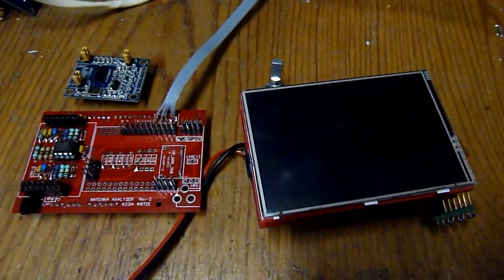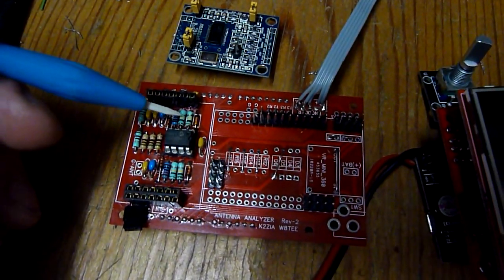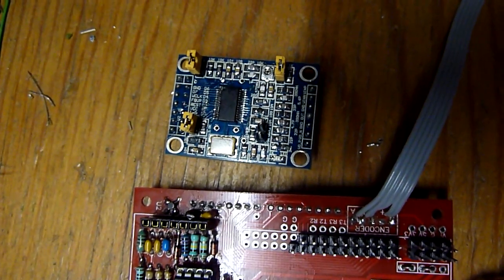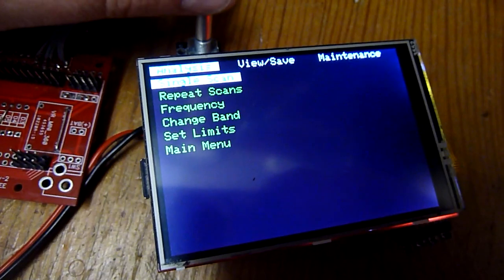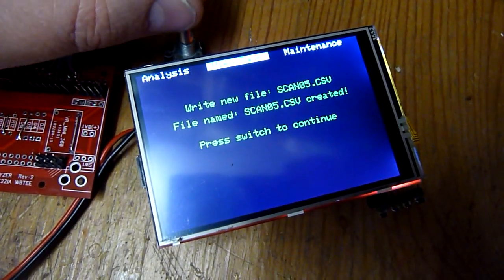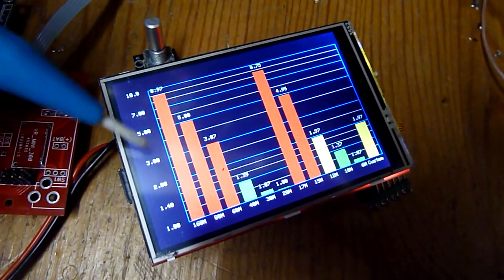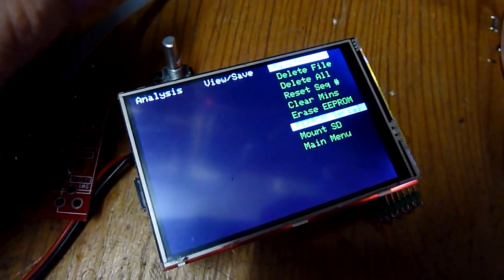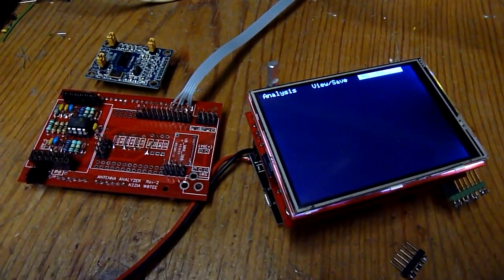00000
W8TEE K2ZIA antenna analyzer with WA2FZW software version 3.0
files section Improved Analyzer Software